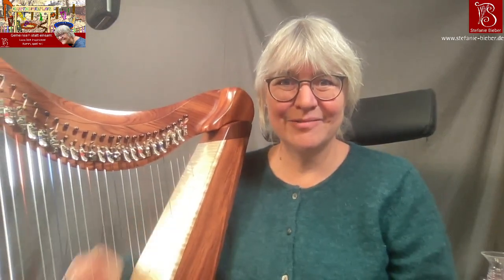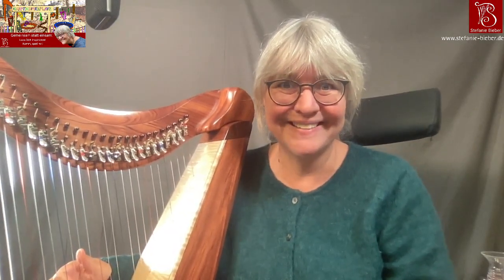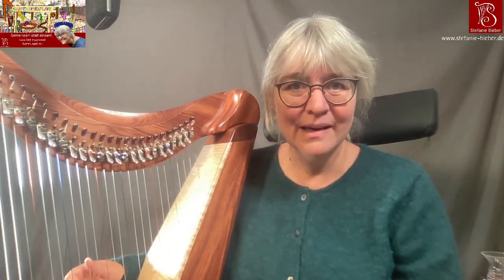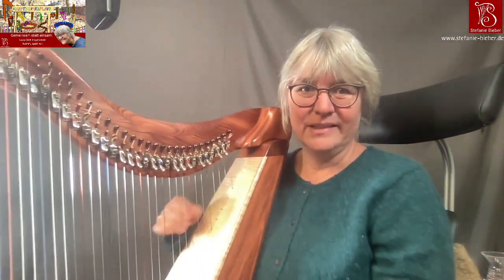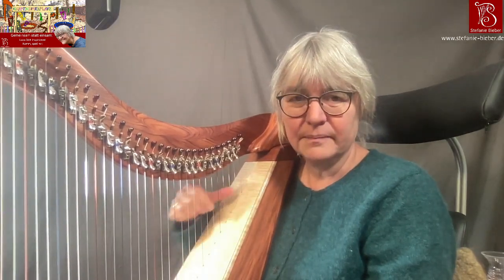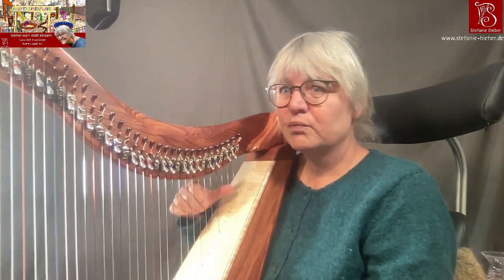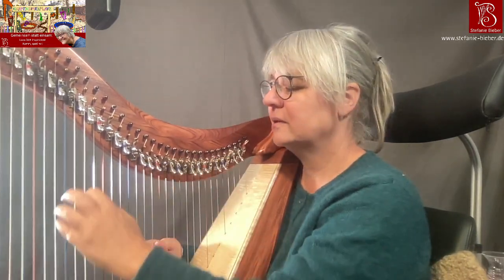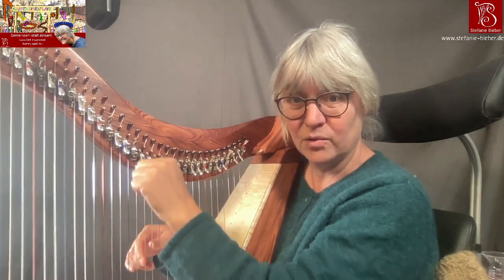7. Harfenspielplatz - Improvisieren mit pentatonischen Tonleitern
Du brauchst für diesen Kurs eine Harfe, die in Eb gestimmt ist und mindestens Klappen für C und F hat.